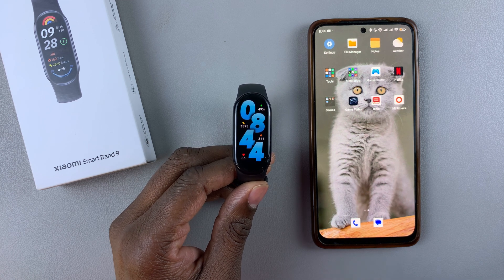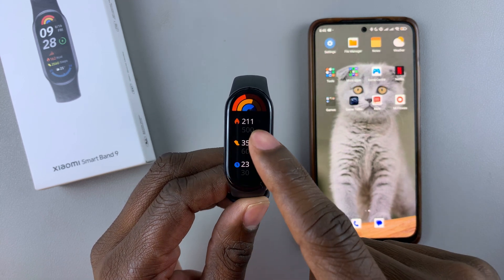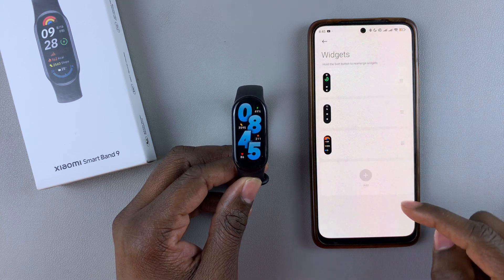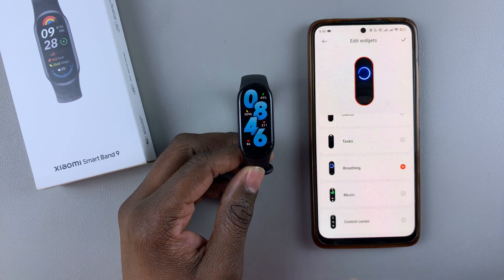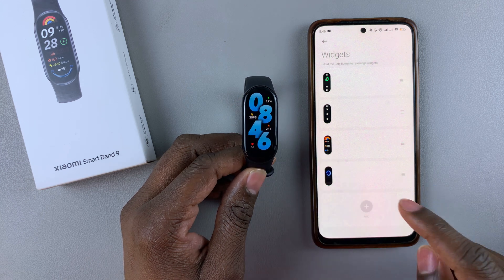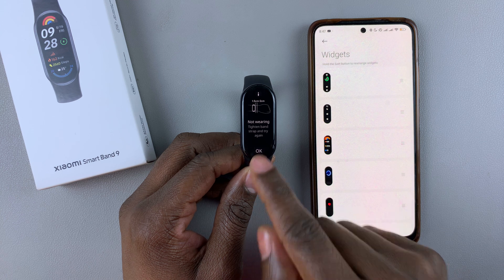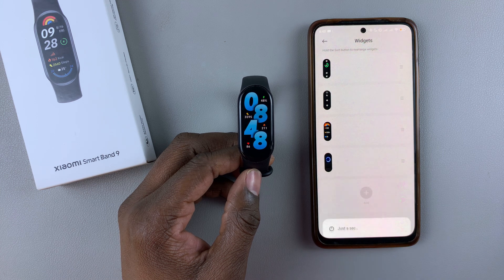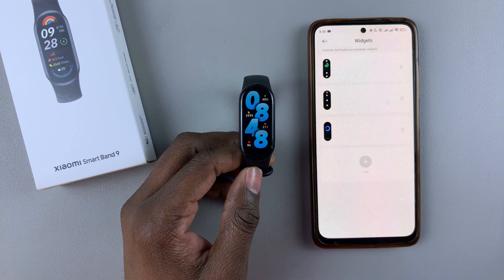How To Add / Remove Widgets On Xiaomi Smart Band 9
Here's How To Add & Remove Widgets On Xiaomi Smart Band 9.

Want to customize your Xiaomi Smart Band 9 for a better user experience? 🏋️‍♂️📱 This step-by-step tutorial shows you exactly how to add or remove widgets on your Xiaomi Smart Band 9 using the Mi Fitness app. Perfect for anyone looking to personalize their fitness tracker and make the most of its powerful features.

How To Add Widgets On Xiaomi Band 9

Open Mi Fitness App
Select Devices
Choose System
Select Widgets
Tap on Add
Choose Widget Layout
Choose your desired widget

How To Remove Widgets On Xiaomi Band 9 (Delete Widgets On Xiaomi Smart Band 9)

Select Devices
Choose System
Select Widgets
Press and hold the icon next to the widget
Drag the widget to the delete option